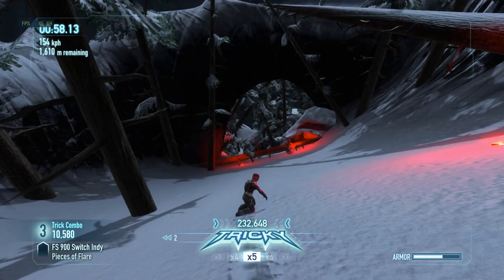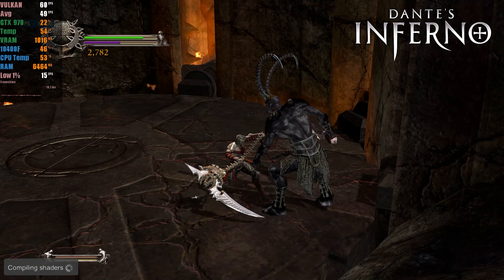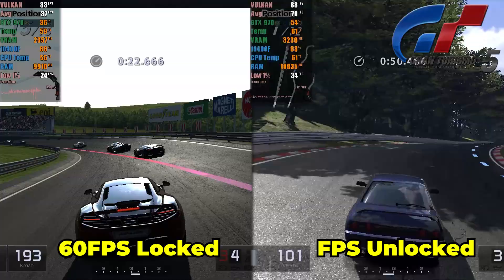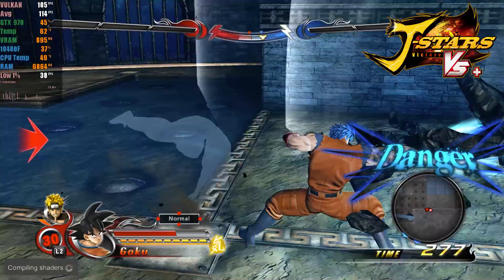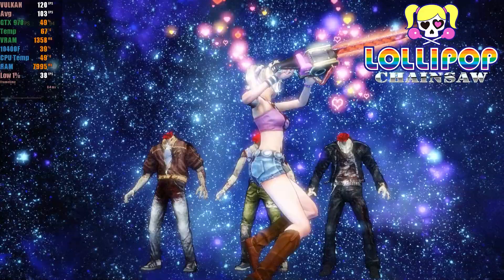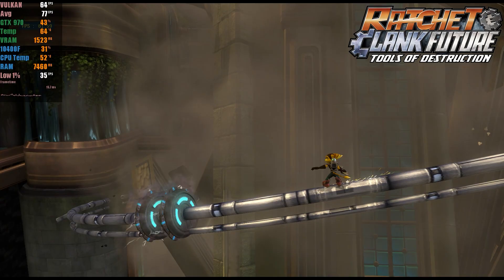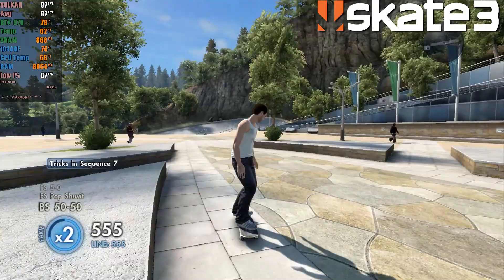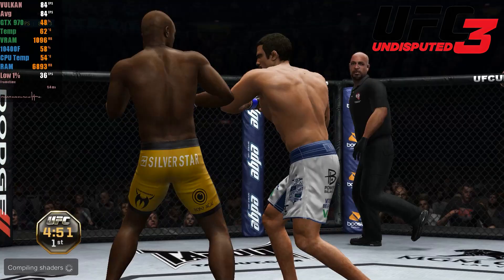RPCS3 Update 0.0.28 - Better Gaming Performance Than Ever Before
Thanks to channel patreons / youtube members:
Paolo, Rashidinho Q, Ray Tracer, Lao90, Wraptar, Andy Cortez, Hector Martinez, Phoenias Aldwin, Panda, Larry Hook, Kesnei, Mote7856, Mohammad Sharif, Shiro Tensa, Diego Martinez, ★尺工乇ム乇尺★.

0:00 Intro
1:02 Notes e Settings
2:24 Asura`s Wrath
2:57 Dante`s Inferno
3:32 God of War Ascencion
4:28 God of War 3
5:22 Gran Turismo 5
6:23 Heavenly Sword
6:53 Infamous 1/2
8:06 J-Stars Victory VS+
8:50 Killzone 2
9:48 Lollipop Chainsaw
10:42 Midnight Club Los Angeles
11:18 PS All-Star Battle Royale
11:55 Ratchet & Clank Future A Crack In Time
12:31 Ratchet & Clank: Tools of Destruction
13:07 Red Dead Redemption
13:56 Shadows of the Damned
14:20 Silend Hill Downpour
14:59 Skate 3
15:28 Sonic Unelashed
16:16 SSX
16:49 Tekken 6
17:23 UFC Undisputed 3